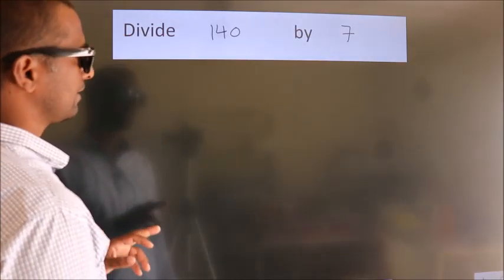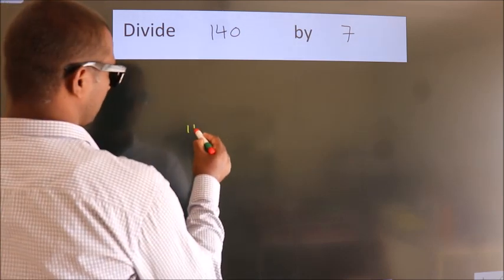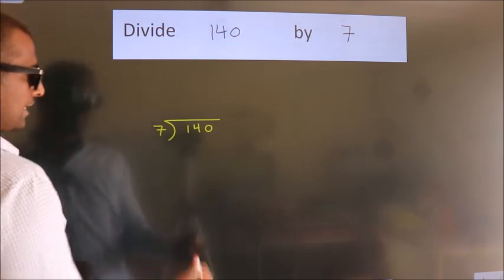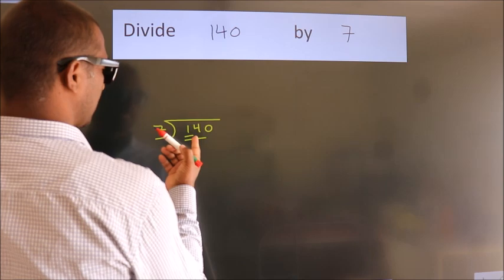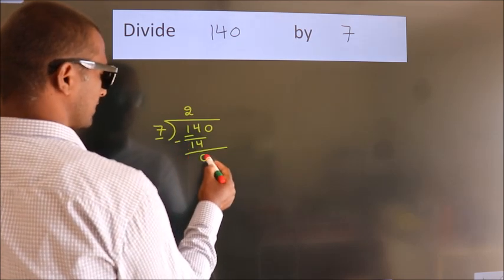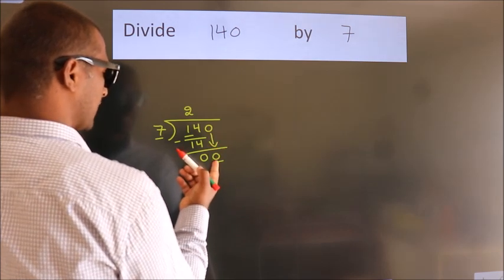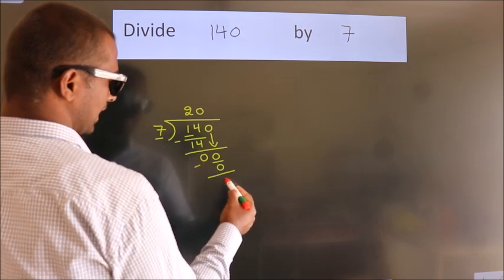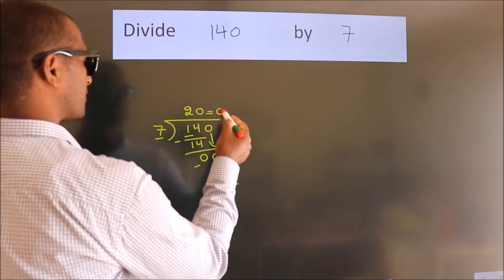Divide 140 by 7 Divide completely